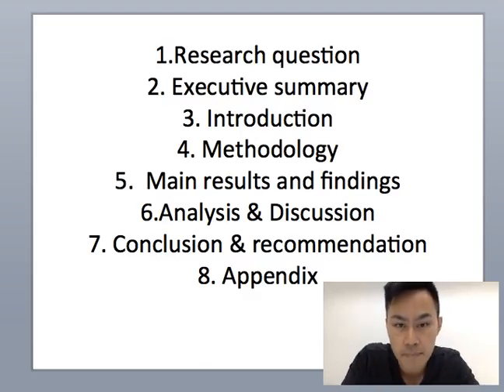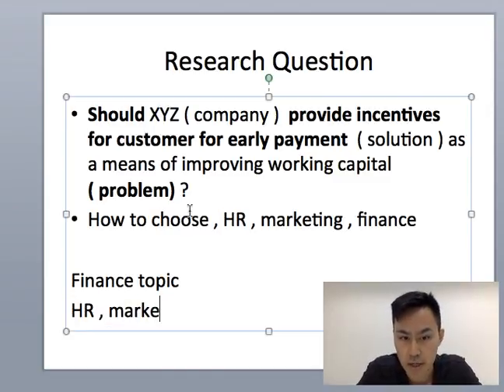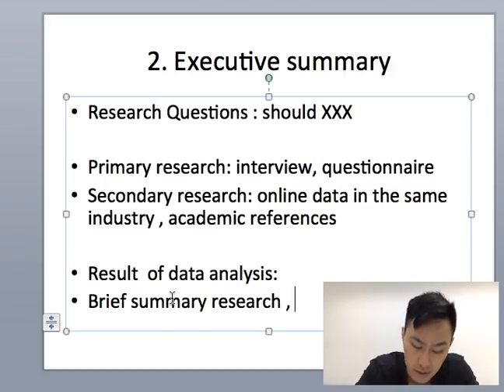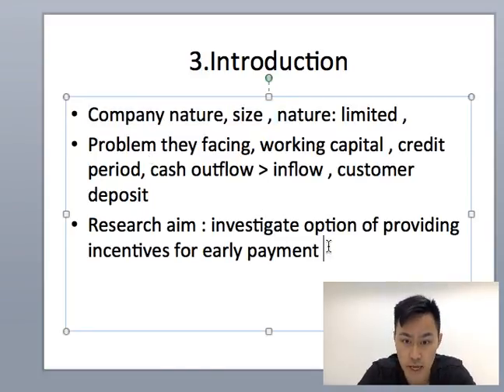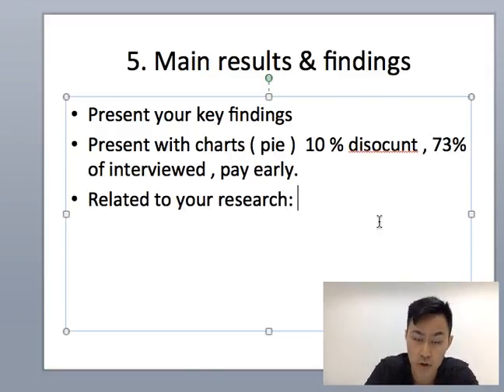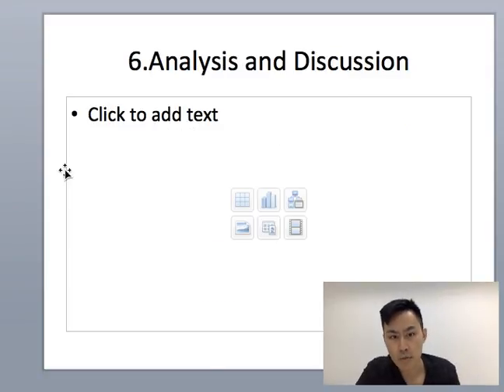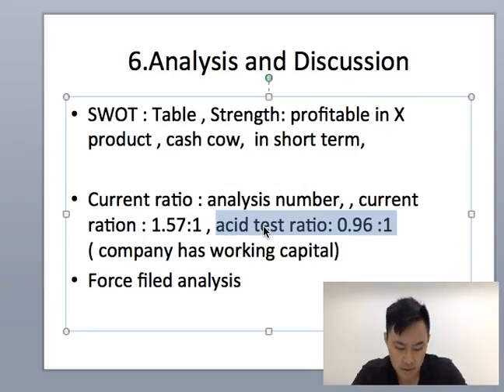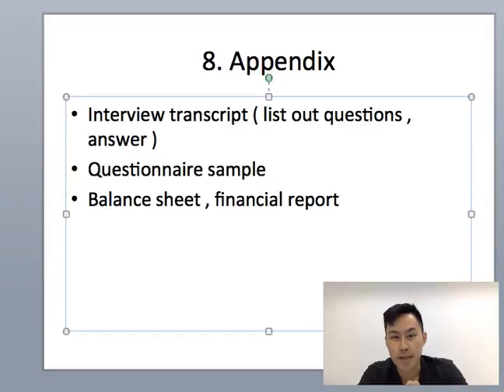How to write a Level 7 IA in IB business management in 2 hours?